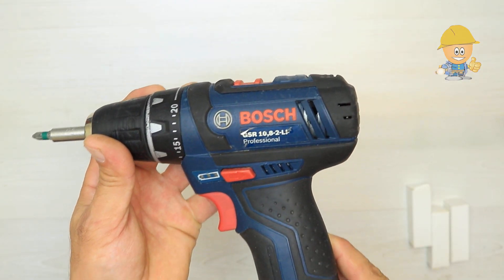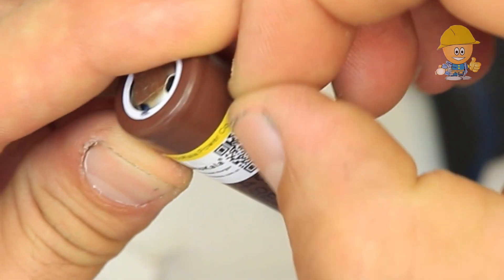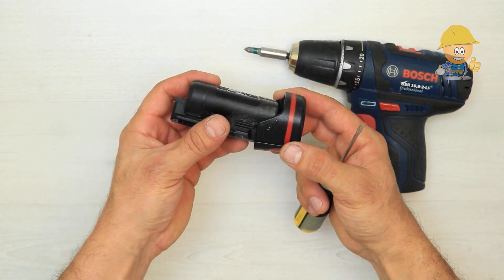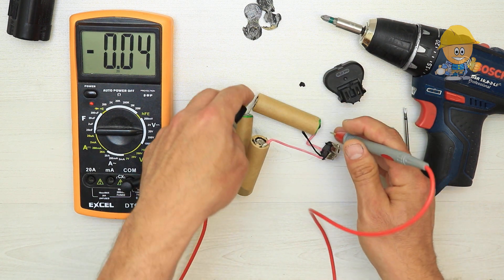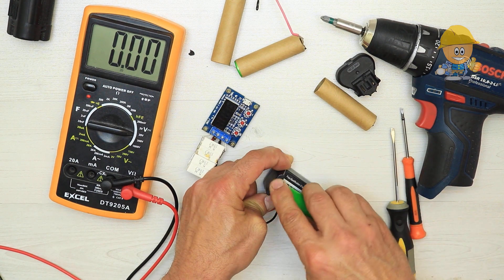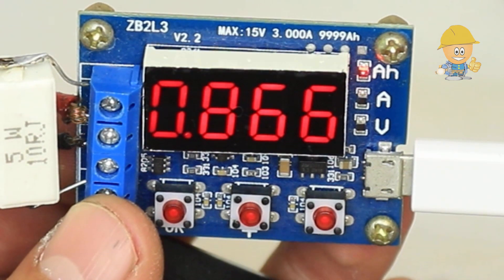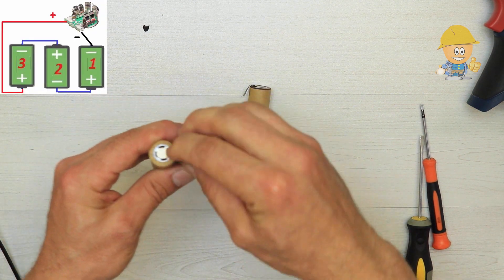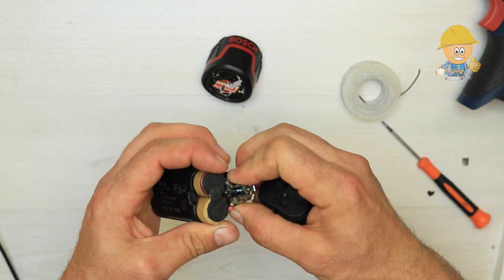BOSCH Upgrade Battery / Change Old Dead Li Ion Cell / GSR BAT411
Here you can see the products which i used in this video
High Drain Lithium 18650

4000mAh BAT411 Replacement Battery Compatible with Bosch 12V

In this video I will show you how to open and how to increase the power of an old battery by changing the lithium ion cells.